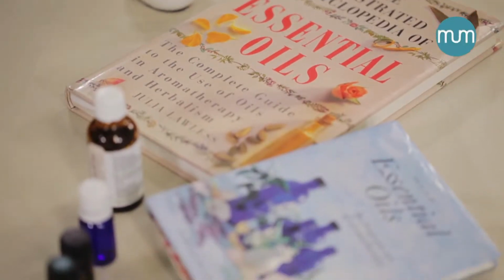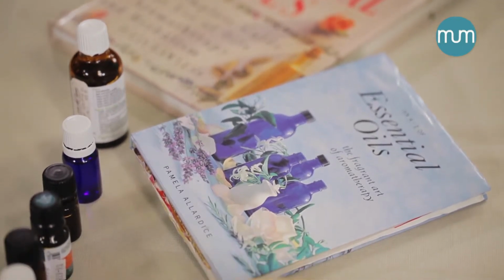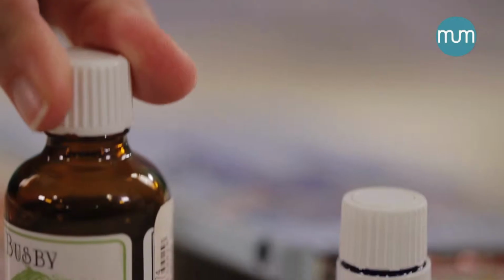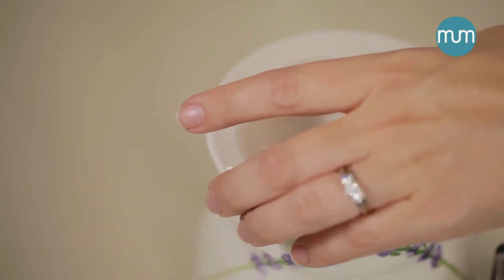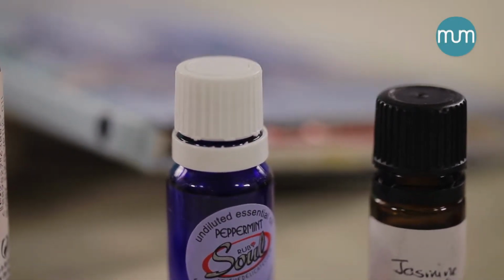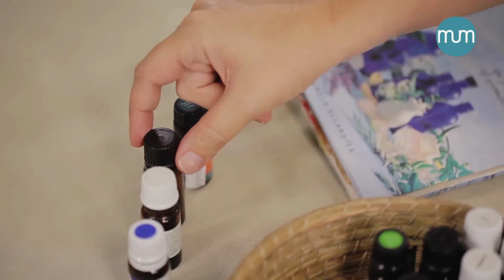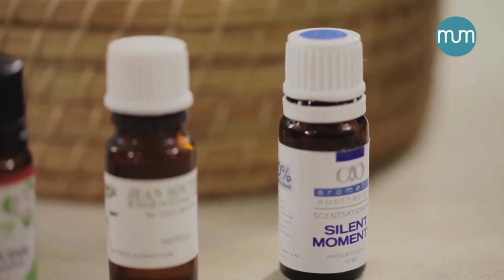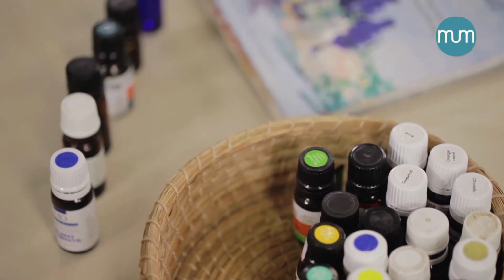Kathryn - Essential Oils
Kathryn guides us through the wonderful properties and health benefits of essential oils.